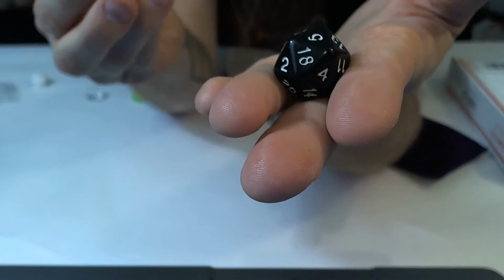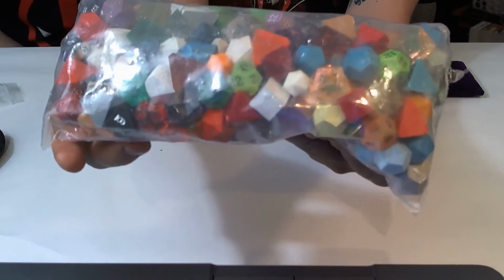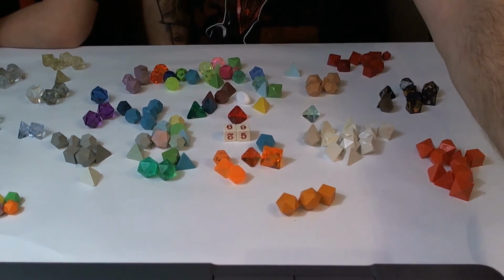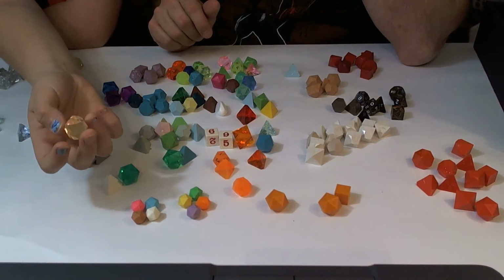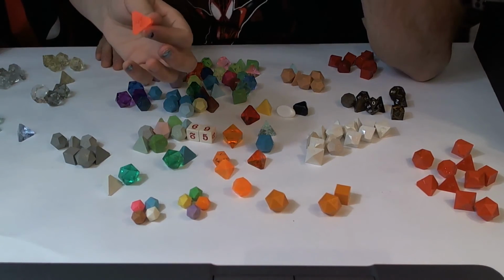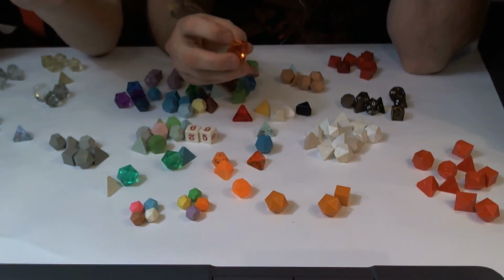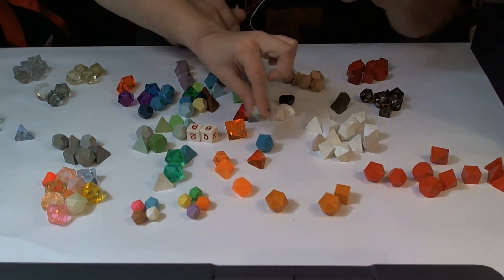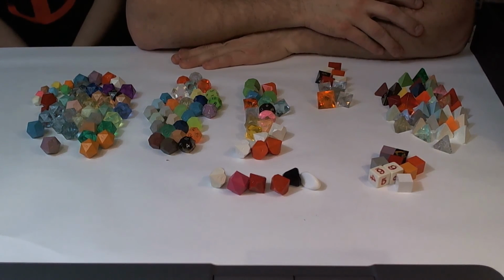Unboxing Game Science Pound of Dice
PaddyCake and Sabina unbox Game Science's Bag/Pound of Dice.  See what you get, how much and the variety.